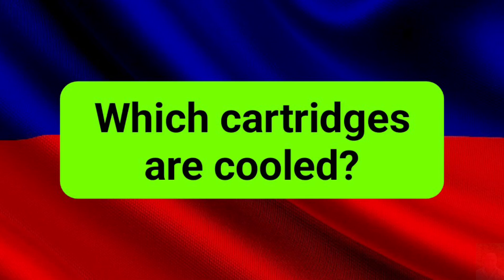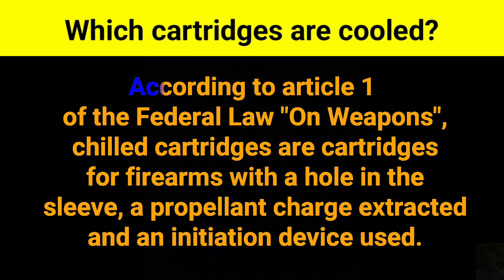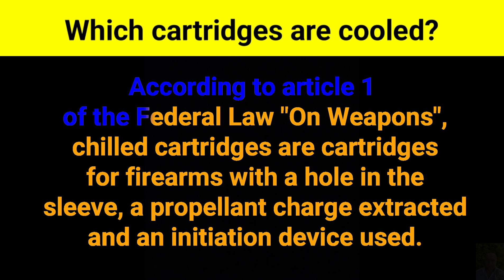Which cartridges are cooled?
According to article one of the Federal Law "On Weapons", chilled cartridges are cartridges for firearms with a hole in the sleeve, a propellant charge extracted and an initiation device used.